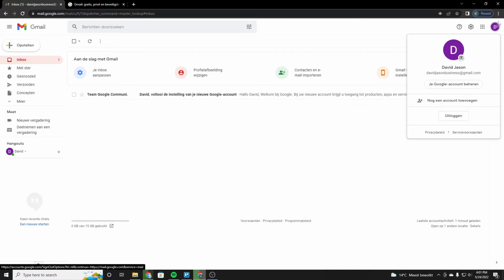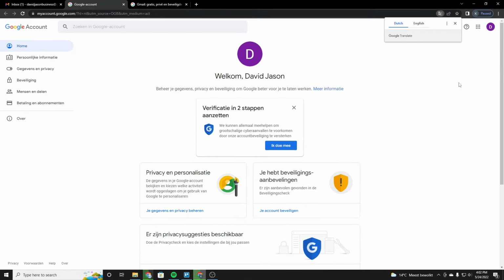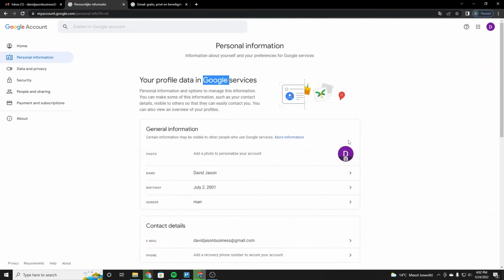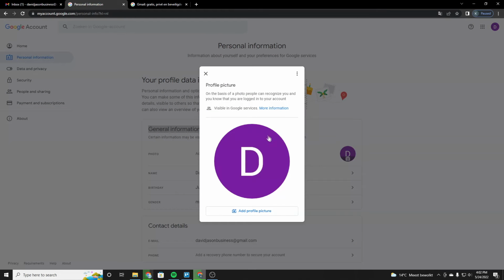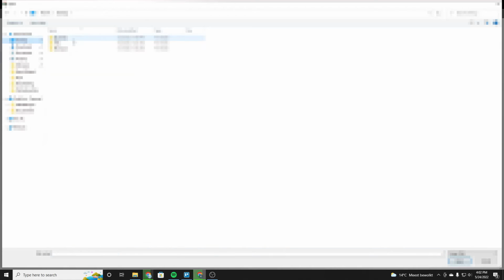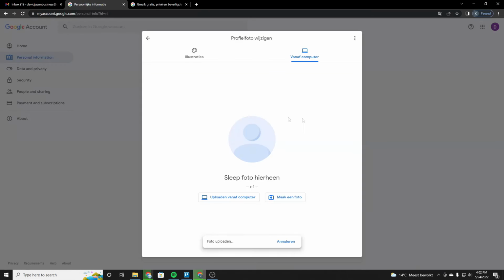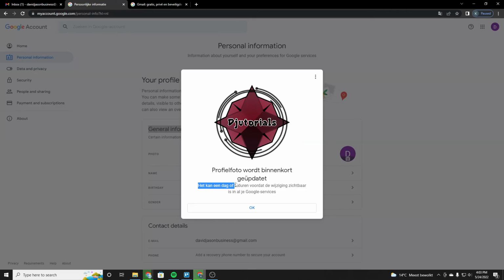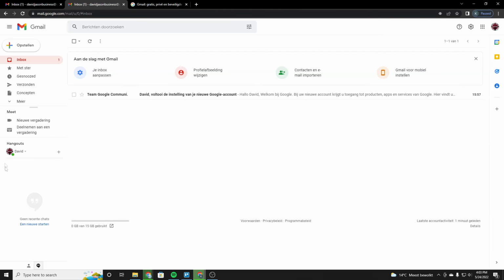How to Change Gmail Profile Picture (WORKING 2022)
In this video I will be showing you how to change your Gmail (also known as Google account) profile picture. It is very simple and I will guide you how to do this in this video.

Djutorials is a channel which is primarily focussed on helping others, like you. Who are looking for some digital assistance. I am happy to help all of you and all I want in return is a like! Let's make life more simple for everyone.